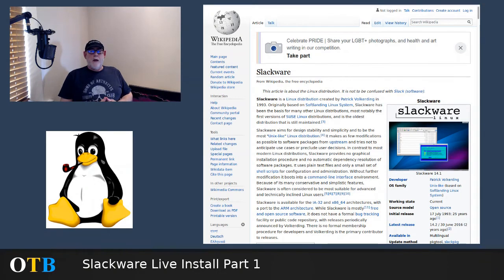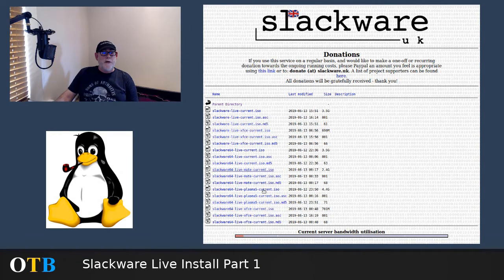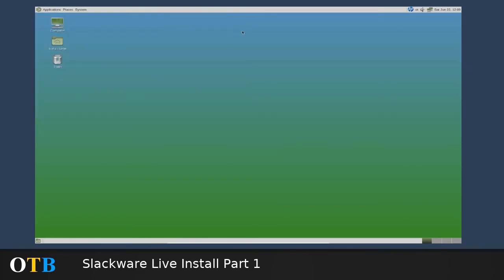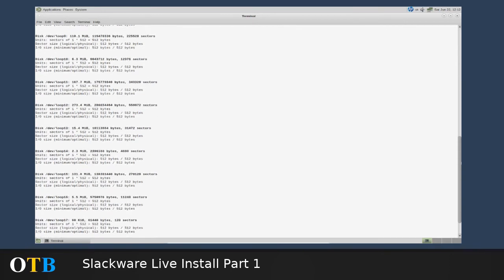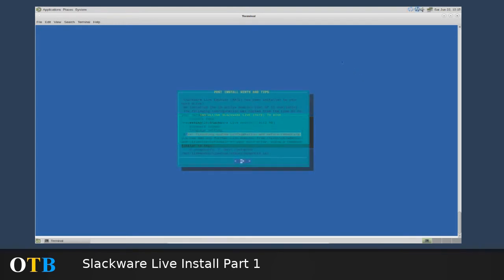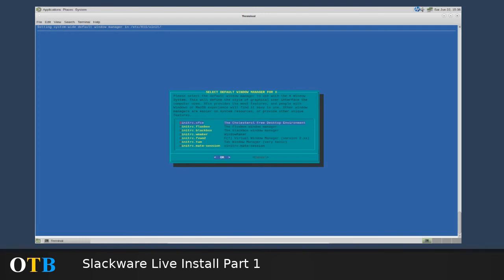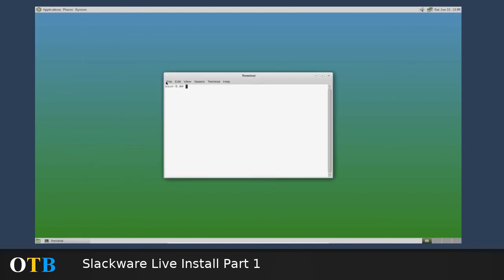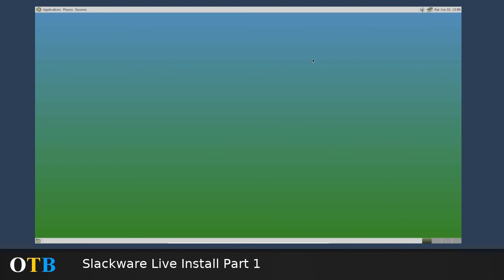Slackware Installation using the Slackware Live Mate image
Something a bit more Linuxy after five videos looking at my journey into youtube production.  This how to video shows the installation of Slackware current with the Mate desktop from the Slackware Live image